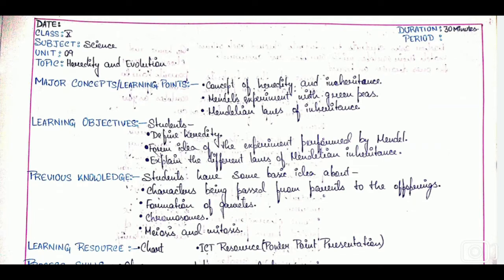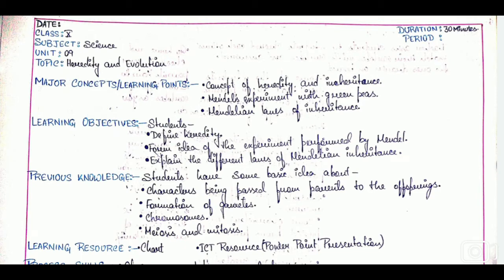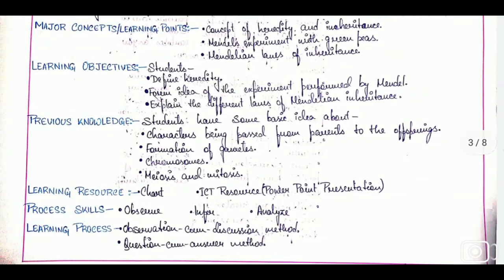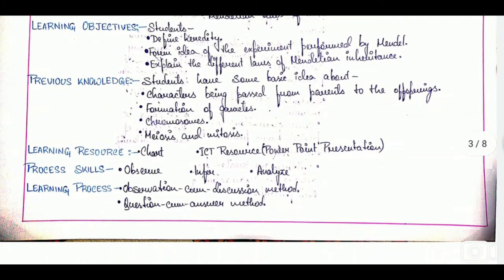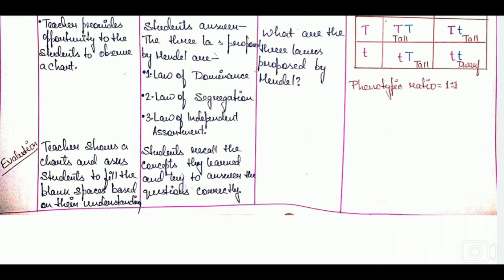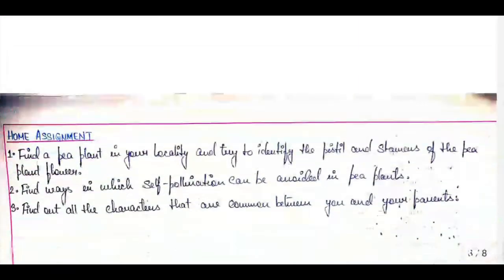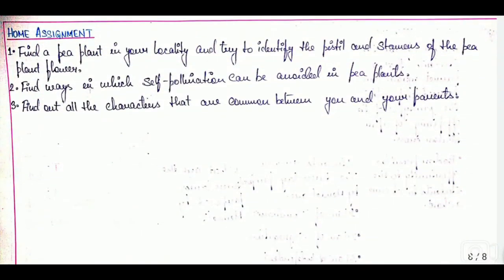5E contructivist bio Science Lesson plan with concept map of Heredity & evolution for B.Ed| NCERT 10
Lesson plan along with a concept map is necessary before walking into a classroom. So, here are some 5-E constructivist lesson plans along with their  concept maps to ease your work.